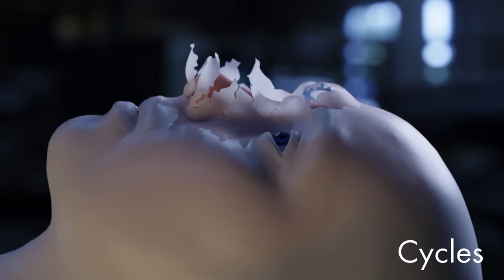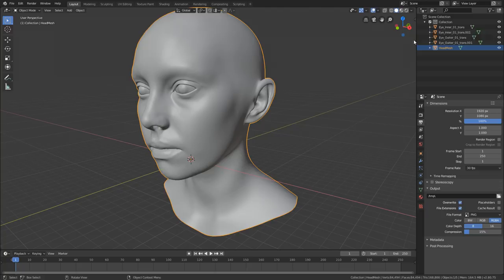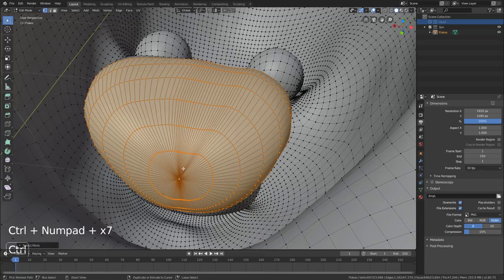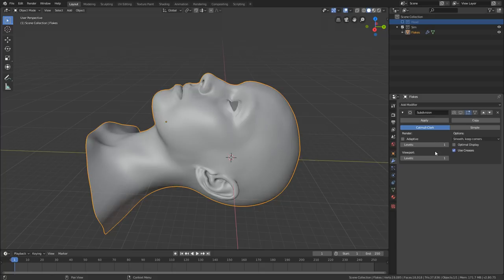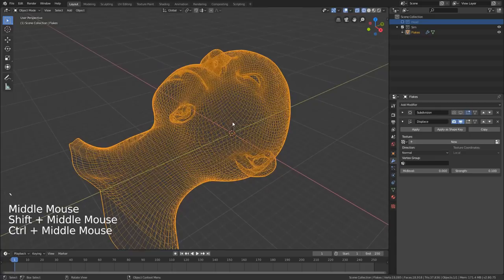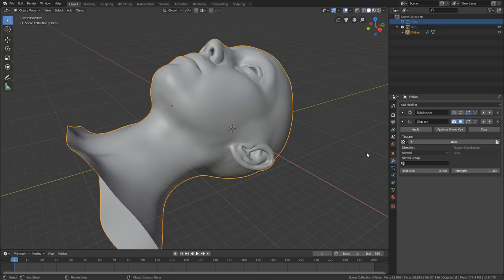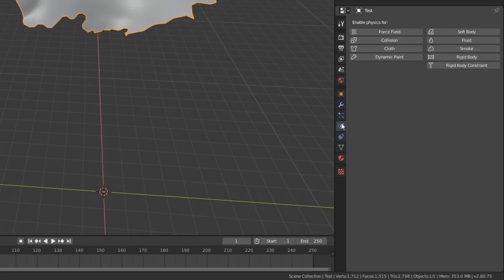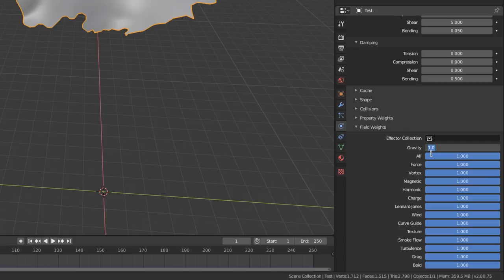Create this Ghost in the Shell effect with Blender 2.8 cloth simulation (beginner friendly)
In this tutorial we will use cloth simulation in Blender 2.80 to create this effect from the Ghost In The Shell title sequences where some white goo peels off this robot girl's face. The final result can be rendered in Eevee or cycles (instructions provided for both)

I have tried to keep this one as beginner friendly as possible but you'll still need to have a basic understanding of the Blender interface.

0:00 Intro
1:11 Head download and setup
3:08 Flakes model setup
10:40 Flakes preview sim setup
18:04 Main cloth sim setup
24:30 Cloth tweaks
27:16 Simulation caching
29:07 Render setup and Lighting
36:05 Creating shaders
45:25 Outro